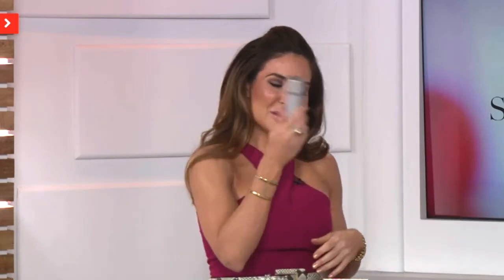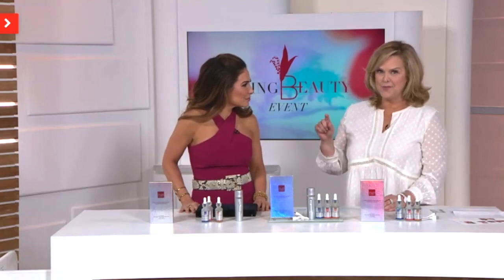Makeup Setting Skin Infuser | Bianca Jade on Evine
Makeup Setting Skin Infuser | Bianca Jade on Evine shows how you can use a hyaluronic acid nano technology misting device to not only hydrate and plump the skin but also to set your makeup! As the global brand ambassador for PURenergizer, Bianca demos how the skin infuser works. She explains the innovation behind it, application, and how it can be used to make your makeup stay fresh on your face for longer without smudging or fall out. Bianca is a spokesperson for the PURattitude brand which she discovered as a health & beauty blogger while testing the efficacy and claims of anti-aging products made for women.

You can find our PURenergizer Skin Infuser and 3 Anti-aging Nano Solutions NOW!

Hi, I'm Bianca Jade, health & wellness expert and creator of both Mizzfit.com and the MizzfitVideo Youtube channel. I'm a writer/blogger, on-air host, and women's lifestyle influencer. I help women live an active, strong and radiant life by providing them with candid reviews and vital information on the biggest health trends. I graduated from Cornell University and reside in New York City where I'm a leading advocate of female empowerment and positive transformation.